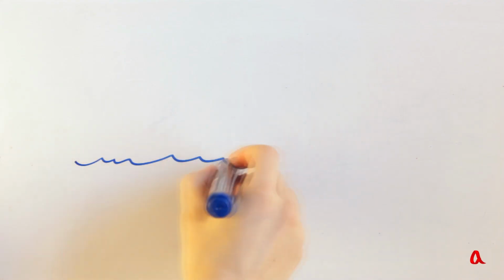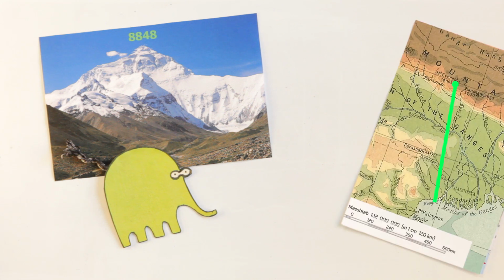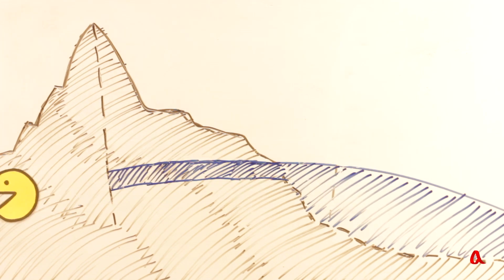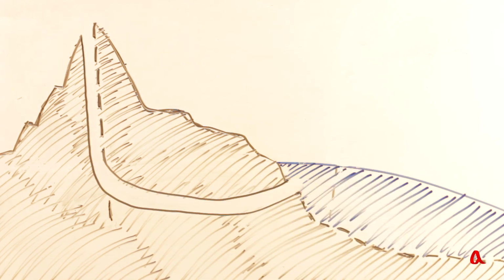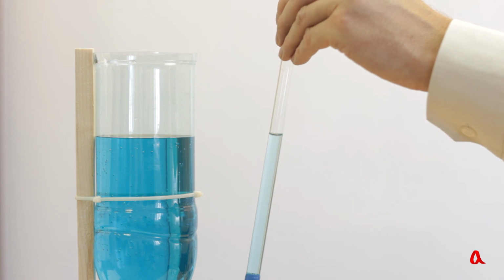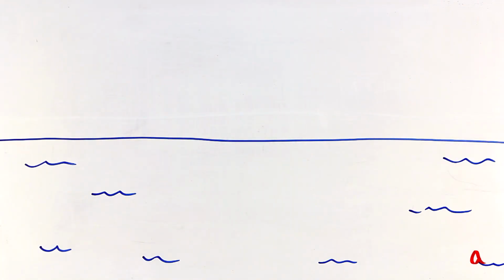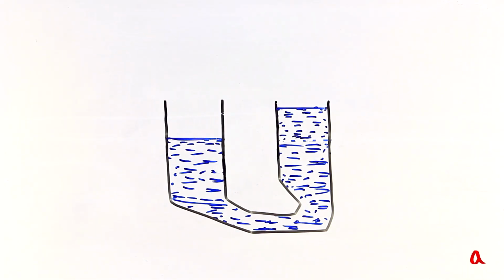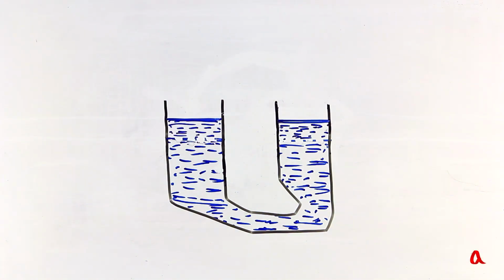Communicating vessels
The surface of water in any vessel - from a small glass to the World Ocean - is horizontal and at the same level. We observe the same thing in the case of communicating vessels. This is due to the fact that every part of the liquid tends to go down, and the center of gravity of the entire liquid as a result tends to occupy the lowest position.